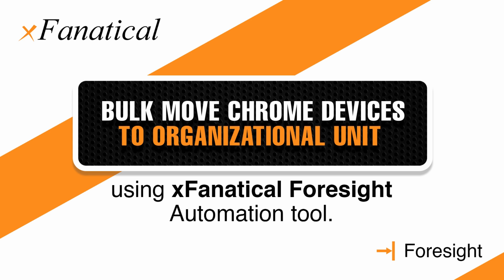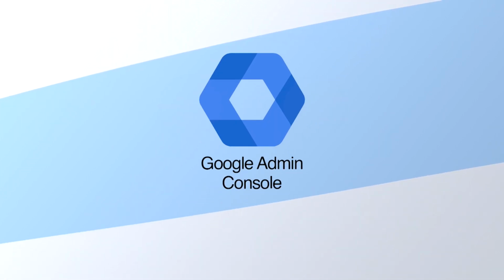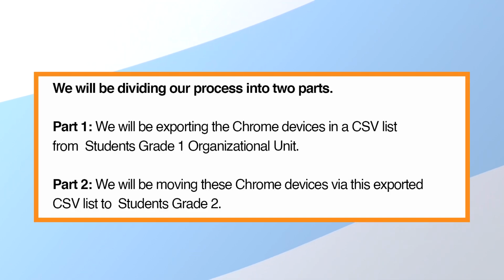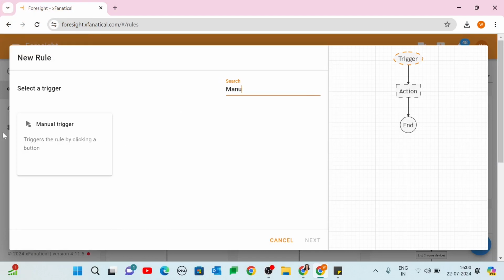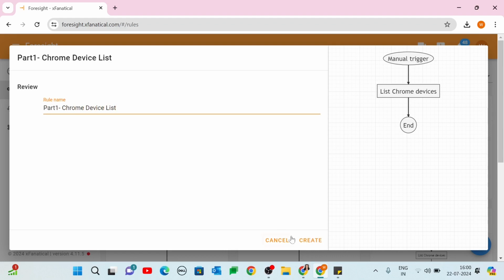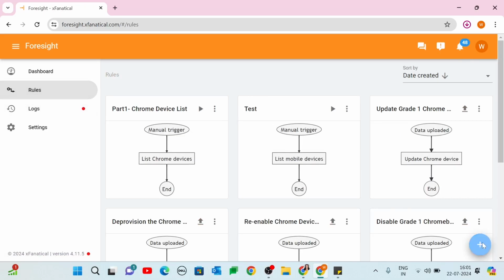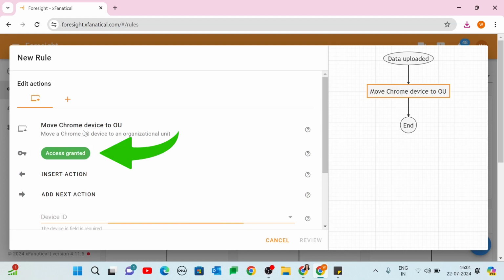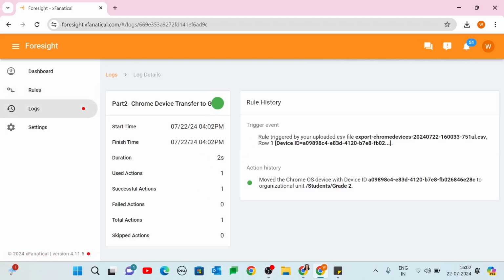Bulk move Google chrome devices to organizational unit using xFanatical foresight automation tool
In today's educational landscape, K-12 schools often face the challenge of managing their Chrome devices across multiple organizational units. This task becomes particularly complex when administrators need to transfer a large number of devices from one unit to another.

Google Admin console allows you to move Google Chrome devices from one organizational unit to another. However, you can only move only a limited number of devices at one time.

Manual efforts can become overwhelming when dealing with a large number of devices. To address this issue, organizations can leverage the Bulk Move feature of xFanatical Foresight Automation tool.

 / xfan.  .

 / xfanatical